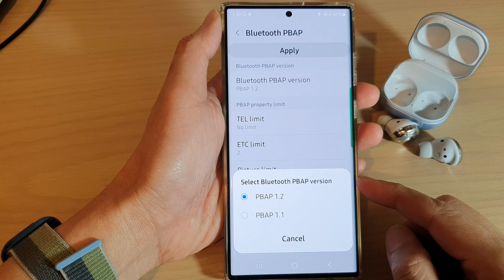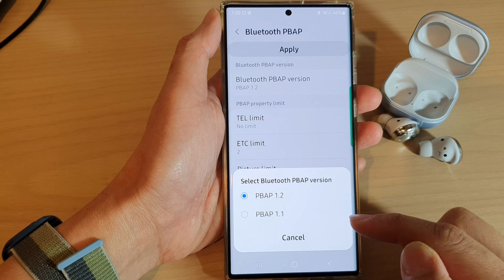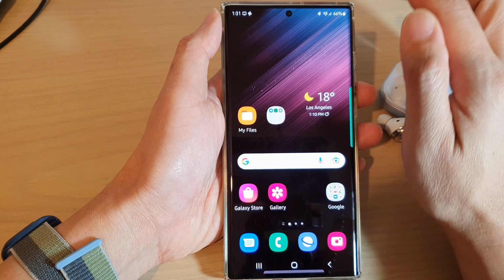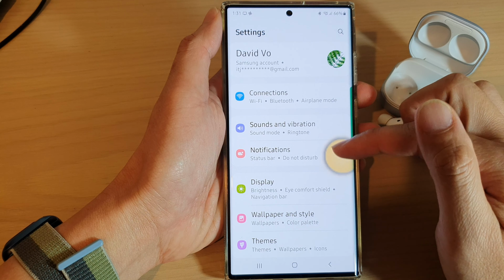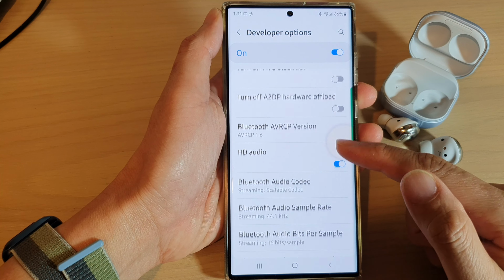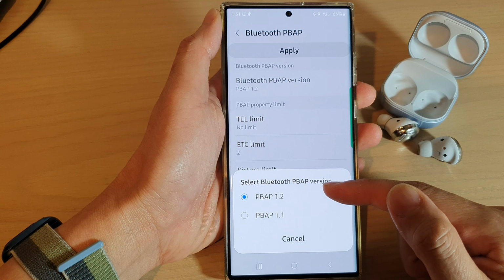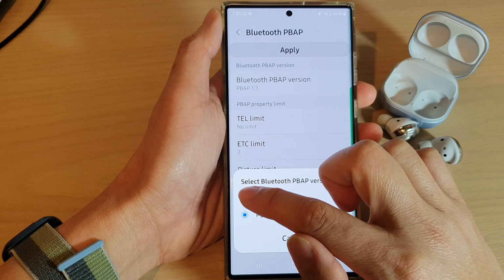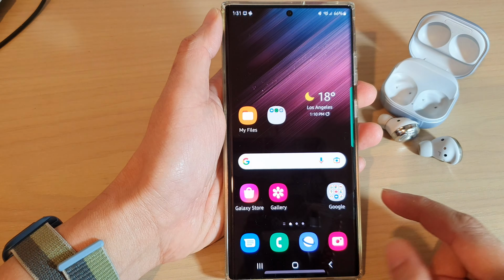Galaxy S22/S22+/Ultra: How to Set Bluetooth PBAP Version to 1.2 or 1.1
Learn how you can set the Bluetooth PBAP version to 1.2 or 1.1 on the Samsung Galaxy S22 / S22+ / S22 Ultra.